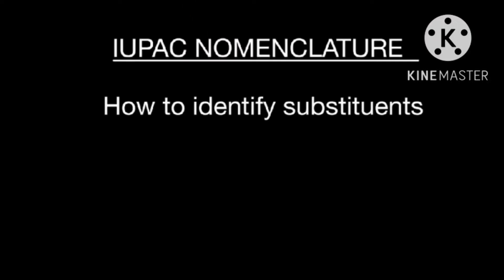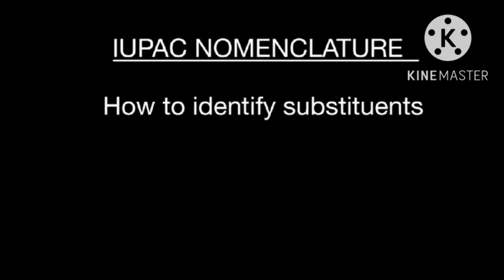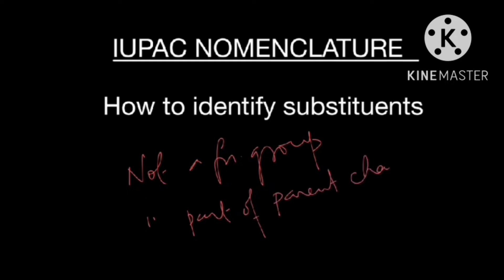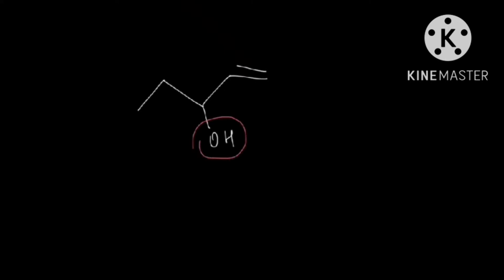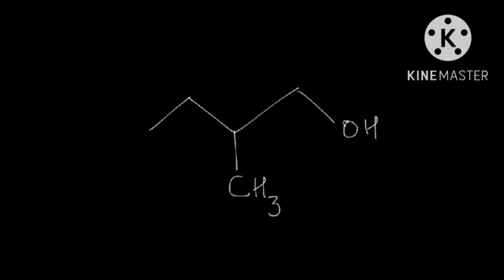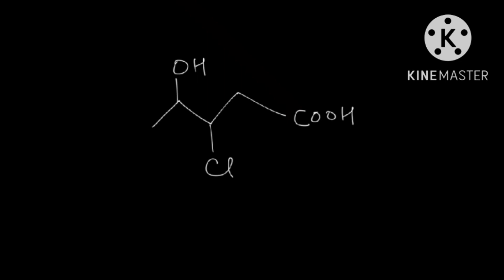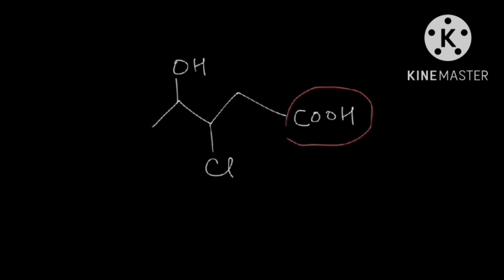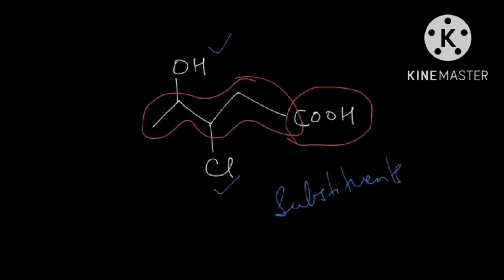How To Identify Substituents In a Carbon Chain // IUPAC Nomenclature.